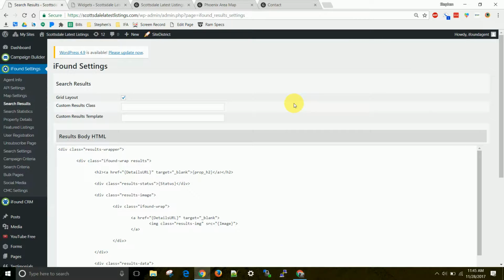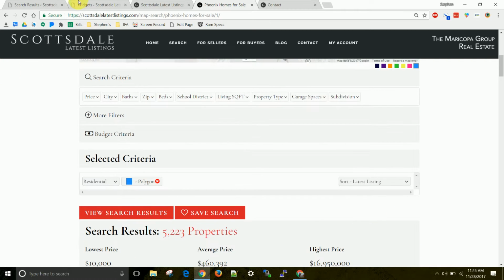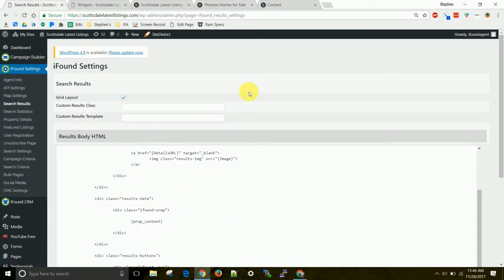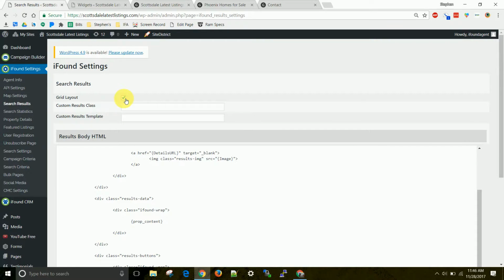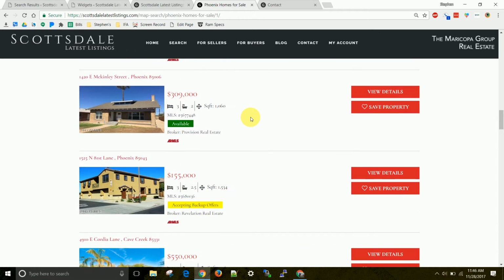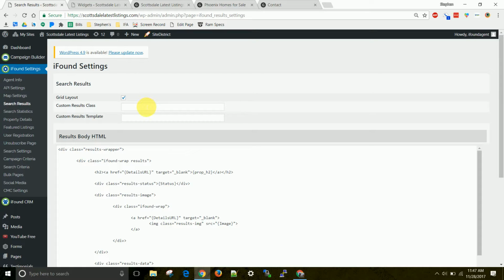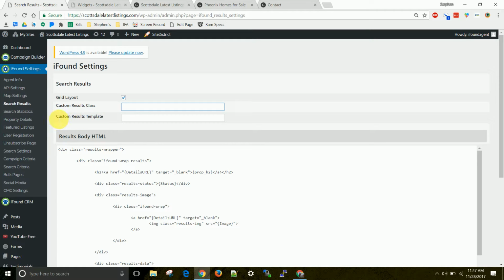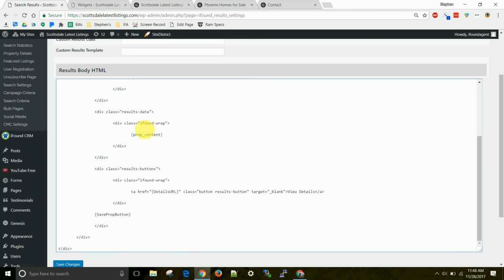iFound Plugin Search Results Settings Overview